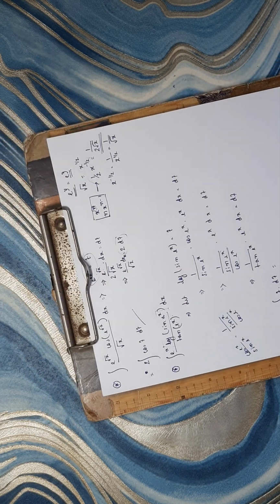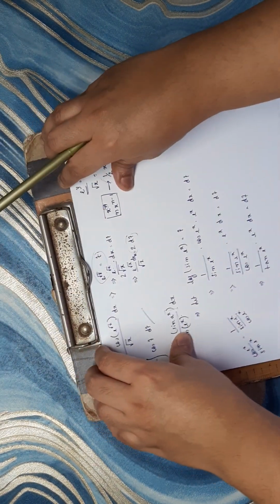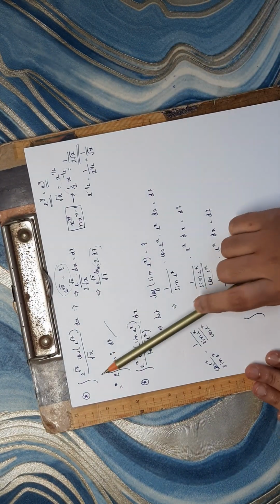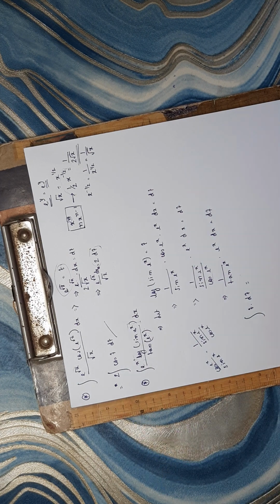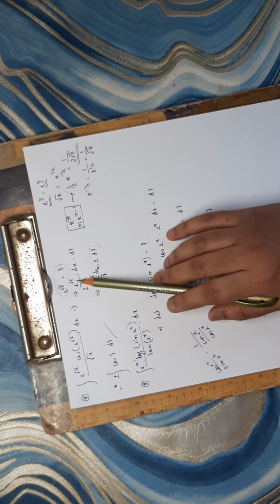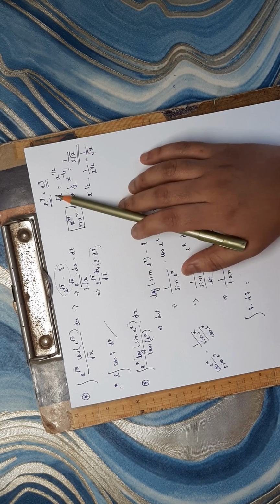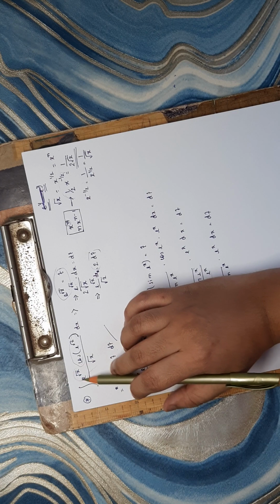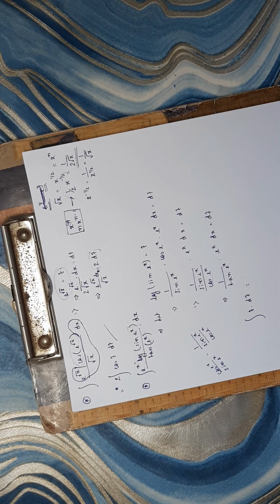Practice Problems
Hi students!
Keep practicing.